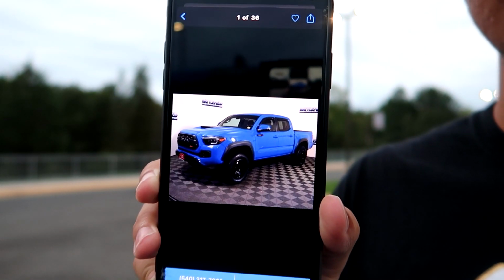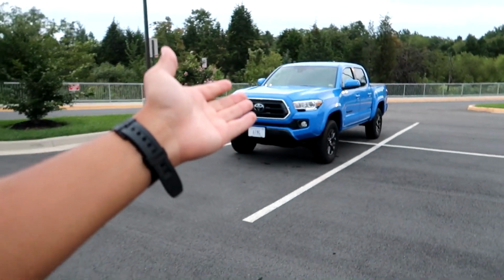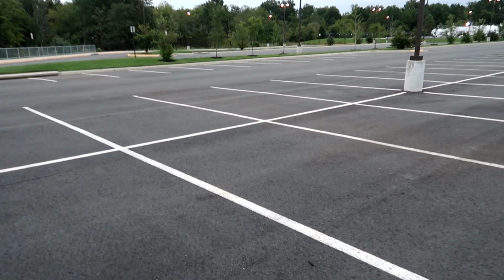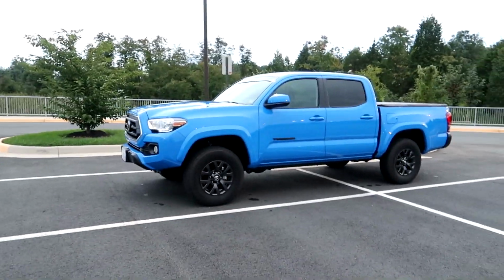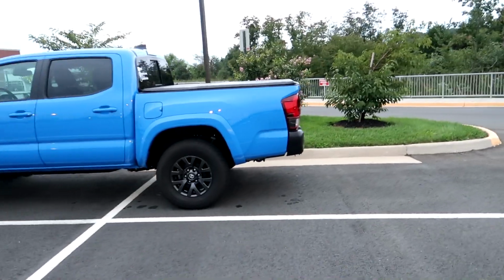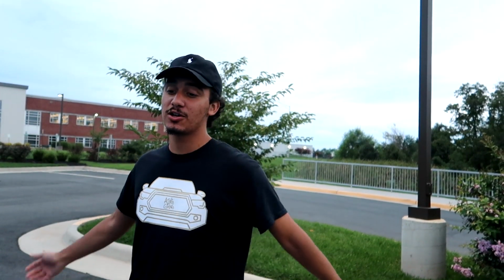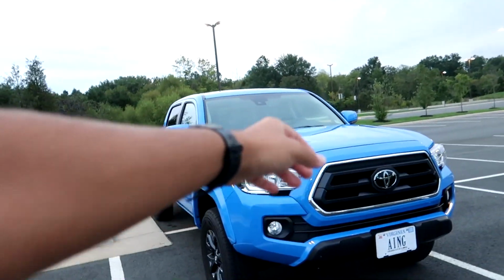I Almost Bought A TRD PRO....Did I Make a Mistake?